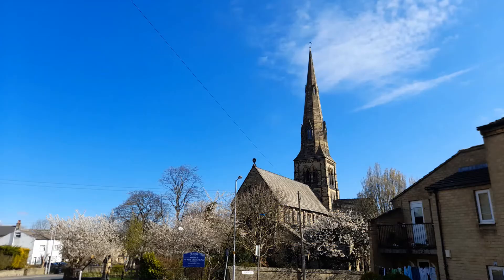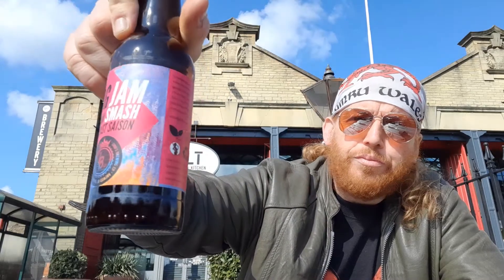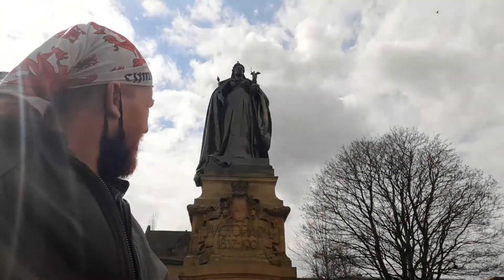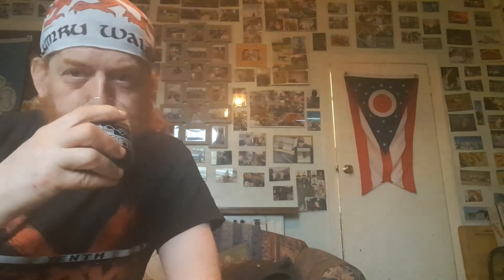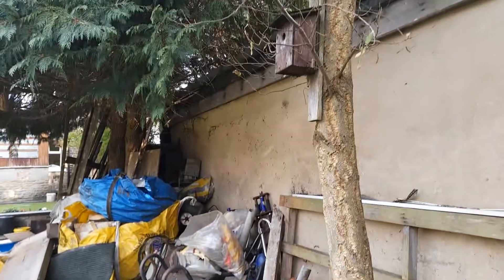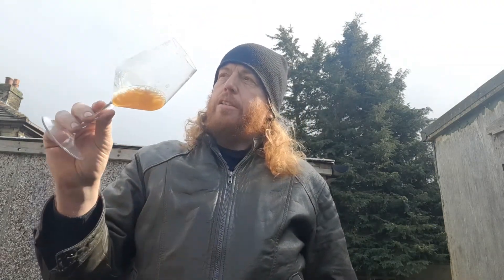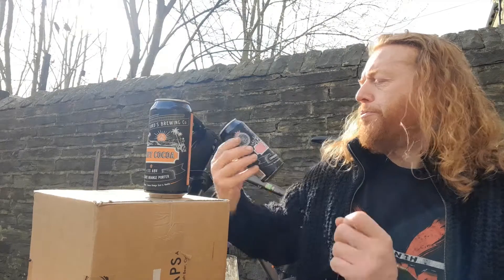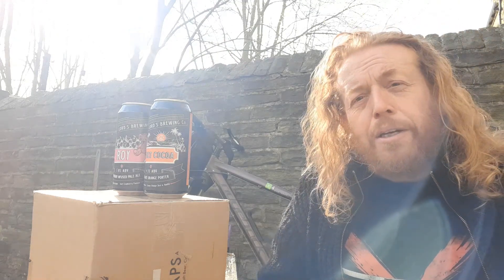GingRealAleTrail - On The Bicycle | Yorkshire Craft Beer | Lord's Brewing Co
Roy (English Pale Ale) 4.2% [Cranberry infused pale ale] 5.8% (Cranberry Pale)
Silver Spur (English Pale Ale) 4.6%
Mount Helix (West Coast Pale Ale) 6% / 5%

Log Jam Smash (Wild Saison) 6.8%
The Drunken Tailor (Pilsner Lager) 4.9%

The Bandon Car (Irish Porter) 4.8%
Sunset Cocoa (Chocolate Orange Porter) 4.3% [Chocolate Orange Stout]

Lord's Brewing Co. | Golcar, Huddersfield West Yorkshire

[The Bandon Car is a folk song penned by Irish balladeer Kevin Beale which cautions pub goers in West Cork to beware of the seemingly omniscient Garda car patrolling the area in search of drink drivers.]

[The Rolls-Royce Silver Spirit is a full-size luxury car produced by Rolls-Royce Motors, in Crewe, England, from 1980 to 1997. ... The Silver Spur is a long-wheelbase version of the Silver Spirit, produced from 1980 to 2000. It was the first car to feature a retractable Spirit of Ecstasy.]

[Silver spurs" are the boots that cowboys used to wear, A spur is a metal tool designed to be worn in pairs on the heels of riding boots for the purpose of directing a horse or other animal to move forward or laterally while riding]

[Casa de Oro-Mount Helix is a census-designated place in the East County region of San Diego County, California. The CDP encompasses several unincorporated neighborhoods near the cities of El Cajon and La Mesa and the CDP of Spring Valley.]

[Log Jam Smash Wild Saison - was a result of a scoial media project. Single malt, single hop picked by our followers. Then fermented using lumps of wood. The wild yeast on the holly and silver birch fermented the beer. It has no additives at all the only thing we have done is pasturise it. If you wan to see more about this beer please visit our Instagram where the highlights show the journey. Also the brewday was live streamed on our YouTube page. Taste wise this beer is not for the faint hearted, with wood, wild yeast flavours and crazy fruit flavours it's just bonkers. If you are new to beer this is probably not for you.]

[Drunken Tailor is the result of two companies dedicated to craftsmanship. Owen Scott are masters of bespoke tailoring. Their suits embody tradition, luxury and are made without compromise. In the same way, Lord’s Brewing Co handpick their ingredients and follow a bespoke recipe to make the finest beer money can buy. The taste leaves no room for doubt that you’re drinking the finest of beverages.]